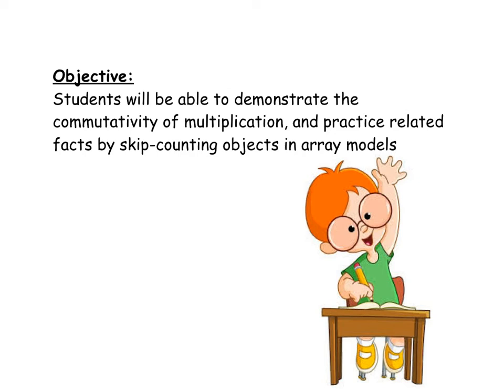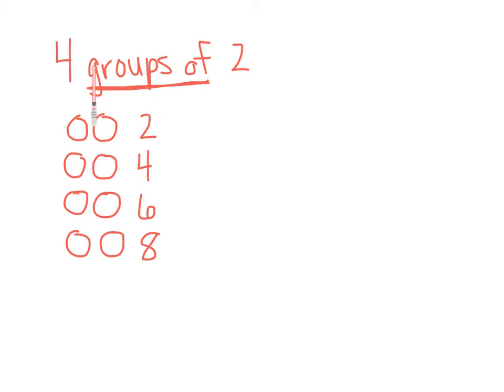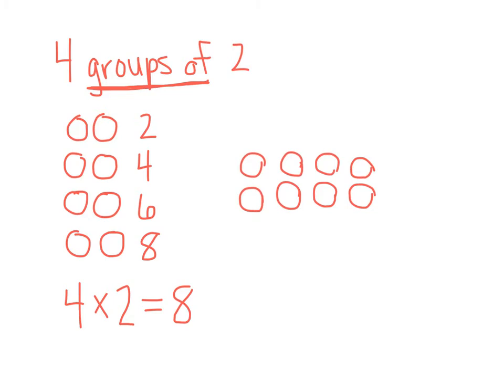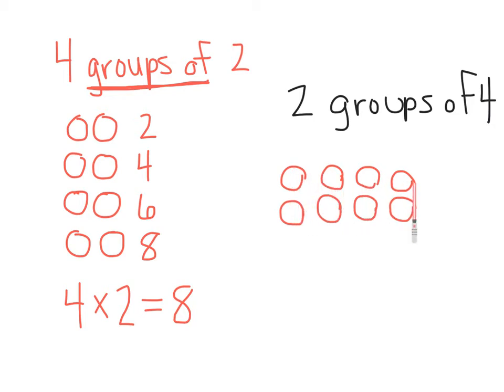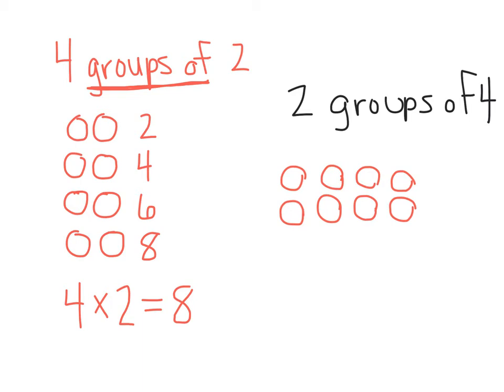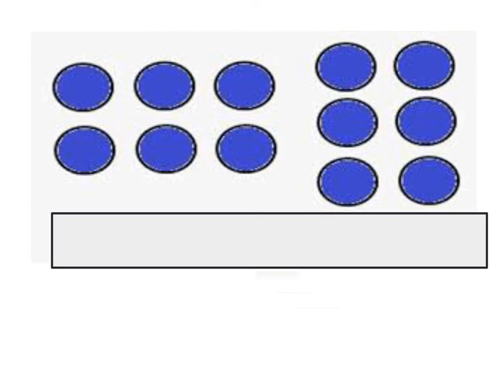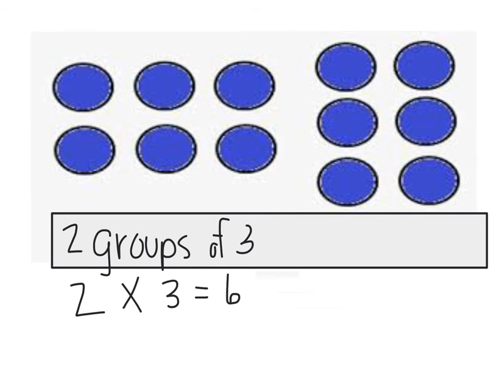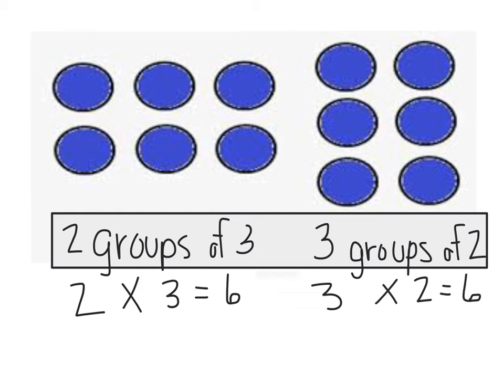Module 1 Lesson 7